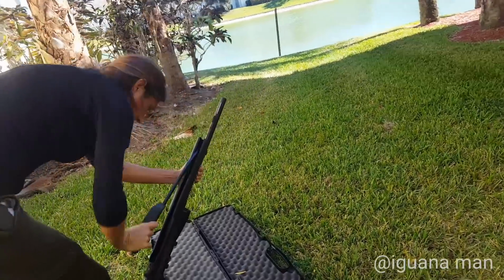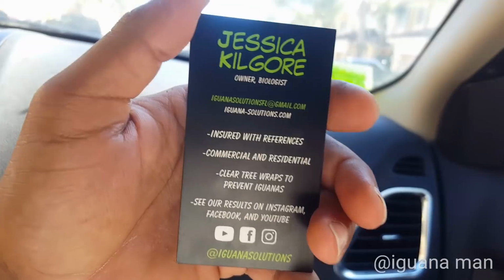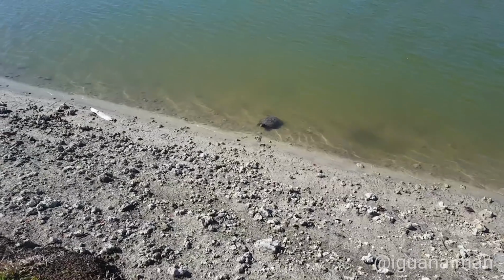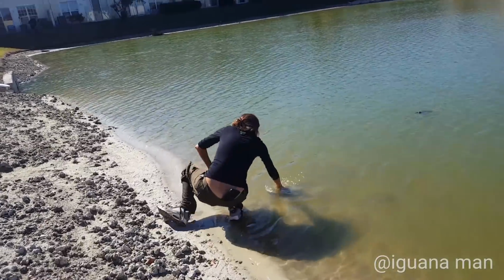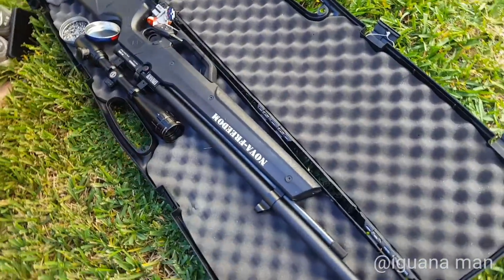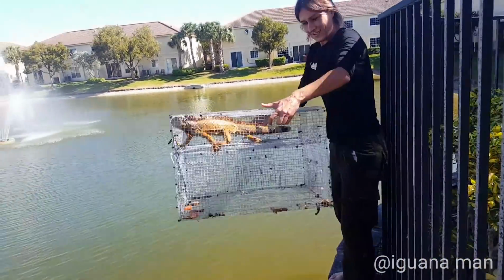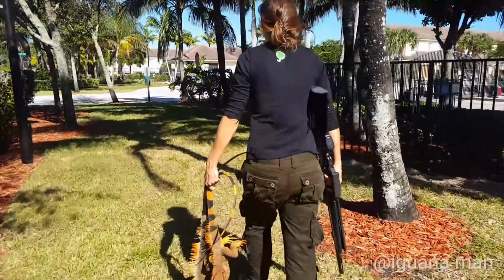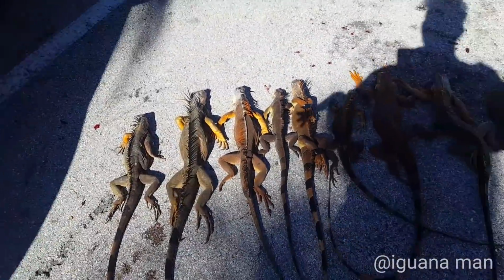SNIPER GIRL AIR RIFLE HUNTS IGUANAS BUT COPS CALLED!!!!!!!!!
Today I had the honor of working with Jessica from iguana Solutions we were doing some professional iguana removal with a sniper air rifle the day was going good until the cops showed up I wanted to search us .follow Jessica on Instagram and YouTube @ iguana Solutions